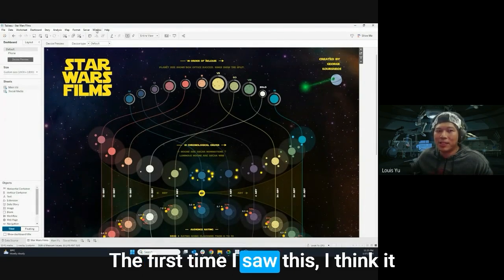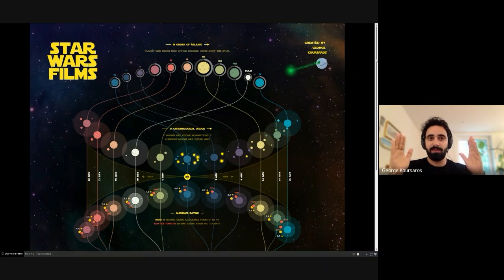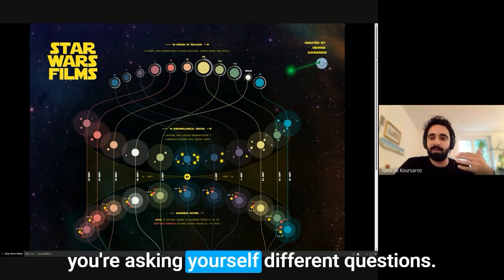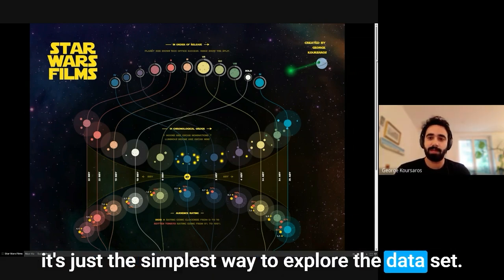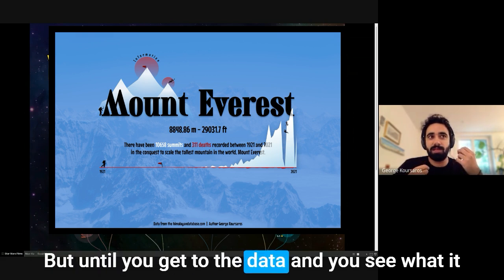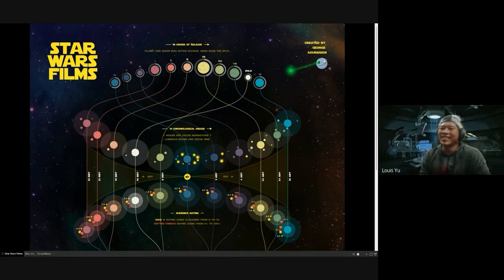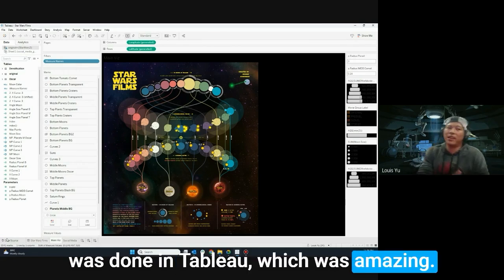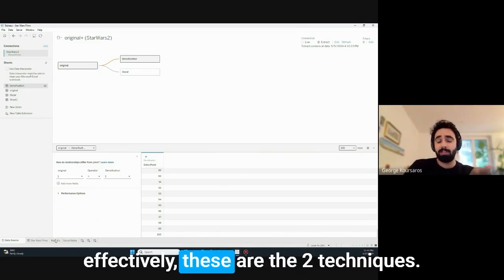Epi 11 : Star Wars Film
Welcome to "Secrets of the Viz", where I dive deep into the heart of Tableau Public's VizOfTheDay. Have you ever wondered how these stunning visualizations come to life? I'll be peeling back the layers, and recreating some of the unique techniques behind these creations. Join me as we explore, learn, and get inspired together.

This episode, we uncover the secrets behind  "Star Wars Film" by George Koursaros! Here's what we'll cover in this video:

00:03 - Skip Intro
01:03 - It started with a question
02:24 - The power of Map Layers
03:34 - Data first or Design first
05:34 - Created by George Lucas?
07:30 - The main techniques - Trigonometry and Densification